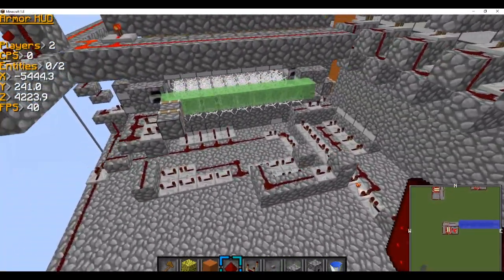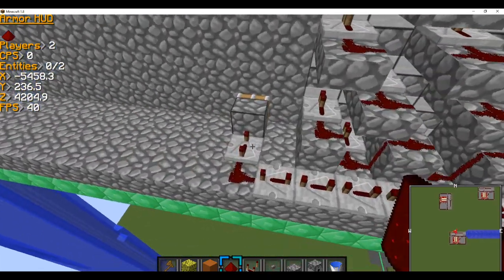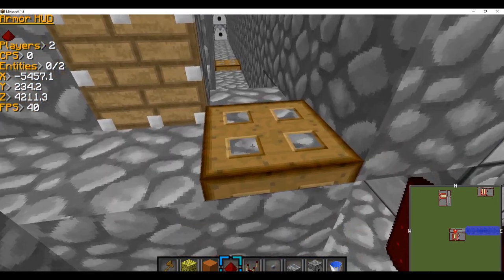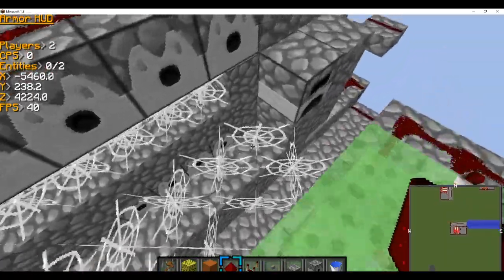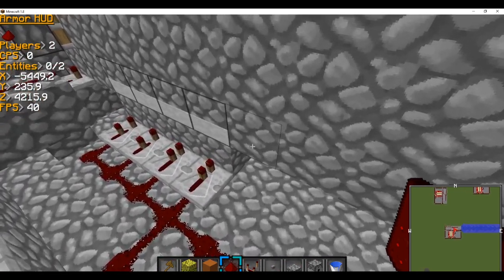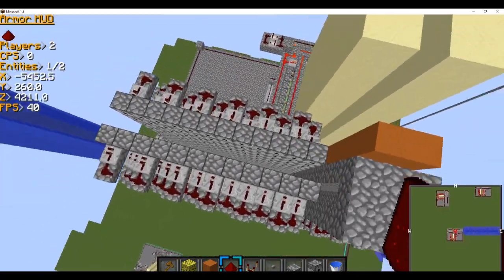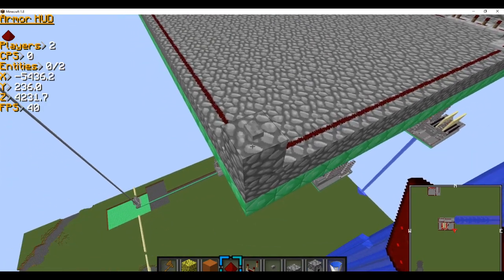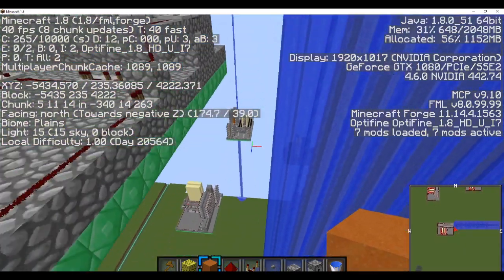Minecraft TNT Cannon showcase: 255 standard slime sand compressor 50 block scatter slab bust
I got permission from the original cannon builder to release the schematic